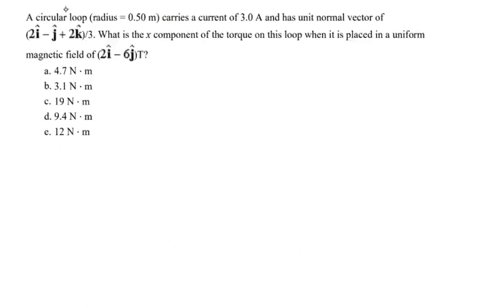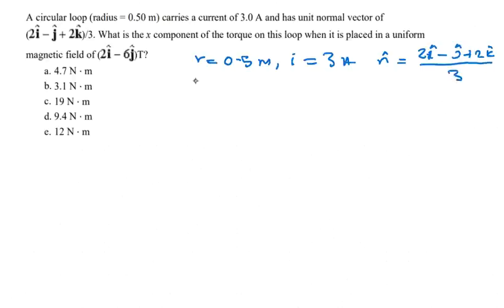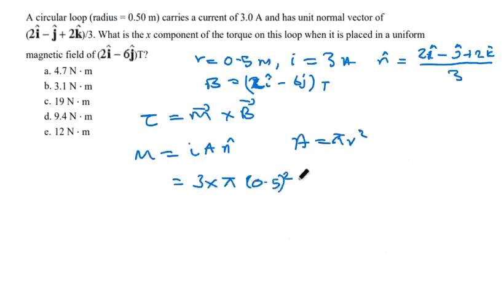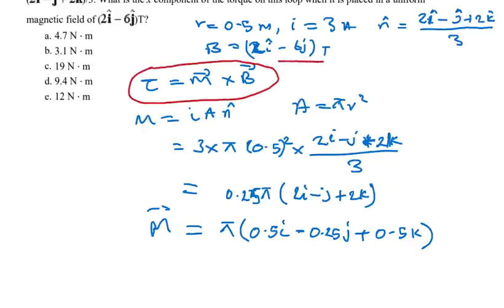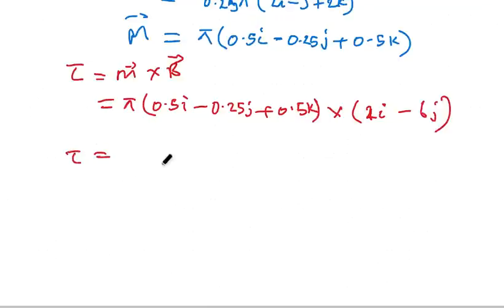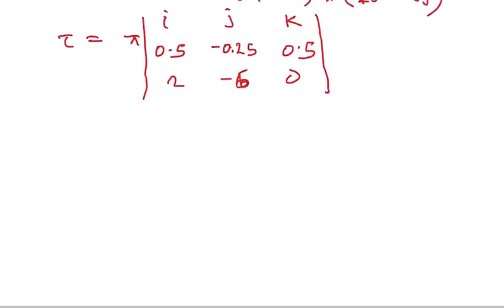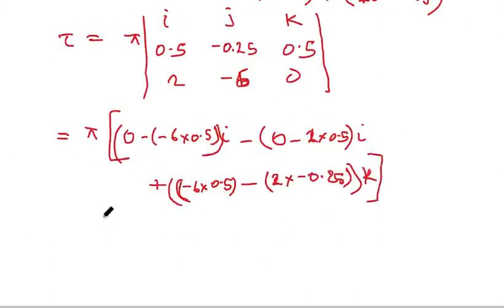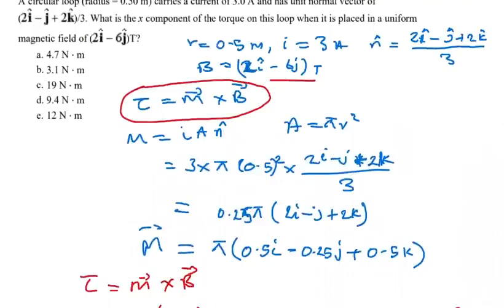Finding the X Component of Torque on a Circular Current Loop in a Magnetic Field